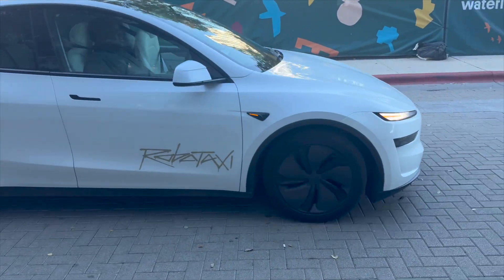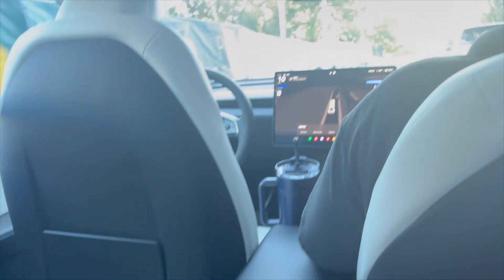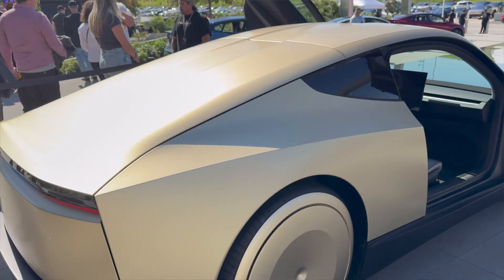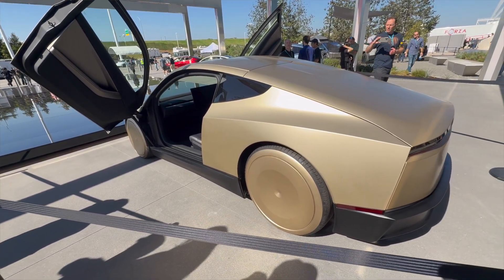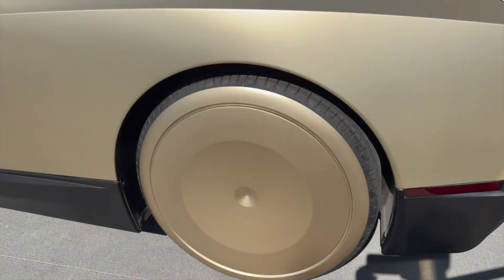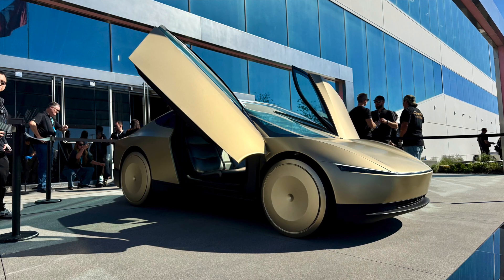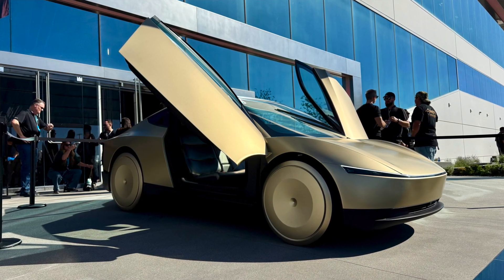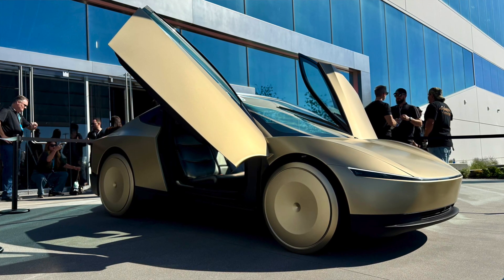Austin Robotaxi Ride & CyberCab Production Update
Updates from riding around in Tesla's robotaxi network in Austin as well as information on the Cybercab production ramp. The cybercab is being built with a new unboxed process, optimized for cost per mile, and will start production in 2026.